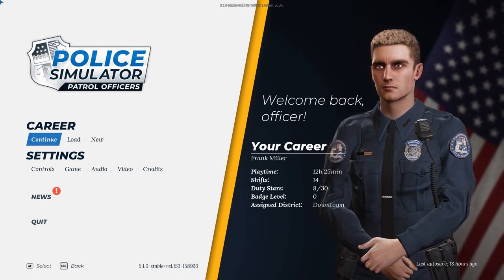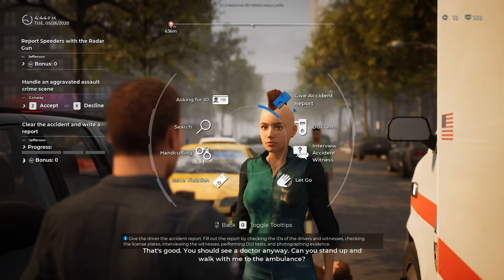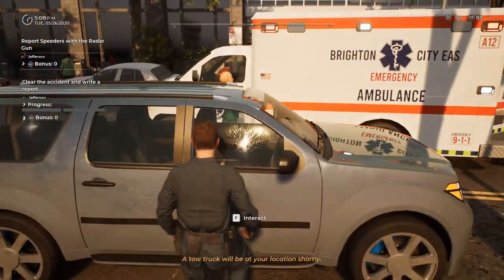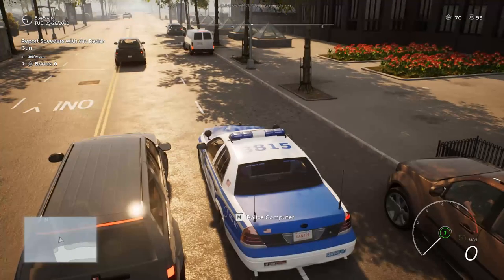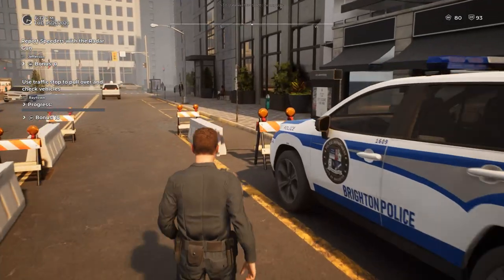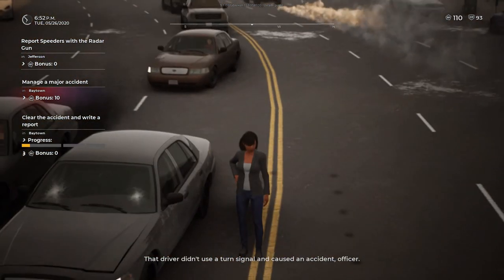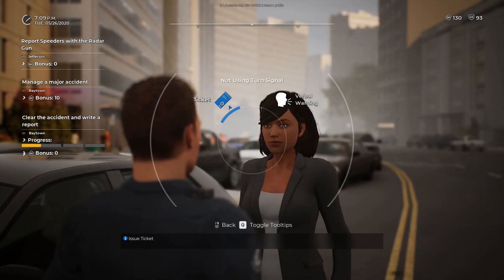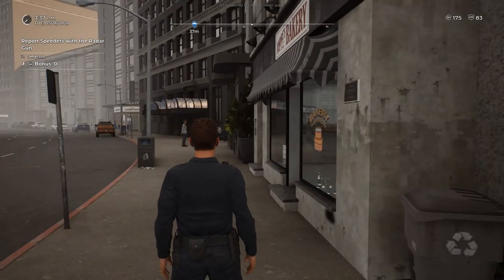Police Simulator: Patrol Officers (Ambulance Giving Way to the Pedestrians)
Welcome to Brighton! Join the police force of this fictitious American city and experience the day to day life of a Police Officer. Start with citing violations and giving out parking tickets, then work your way towards shouldering more responsibilities. Be part of the community of Brighton, get to know your neighborhood and handle daily police work to fight crime during your shift. Always be tough, but fair: respect the law and gain more experience to unlock more neighborhoods, districts and duties.